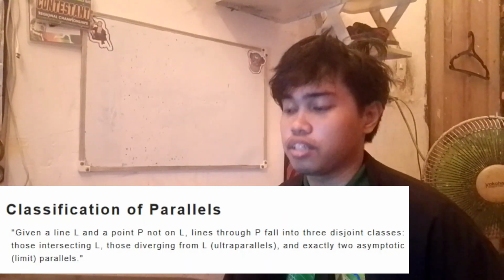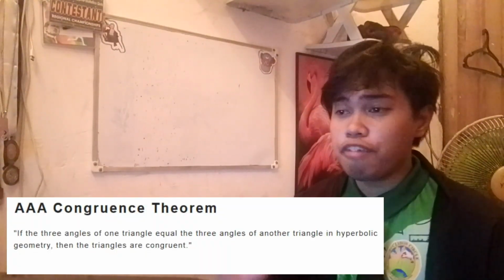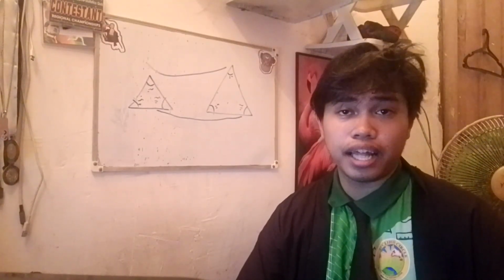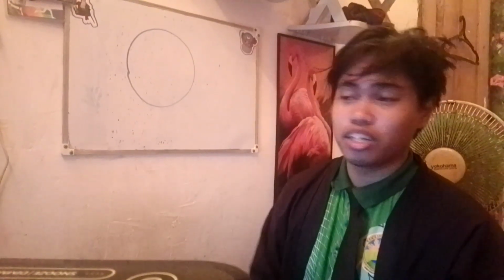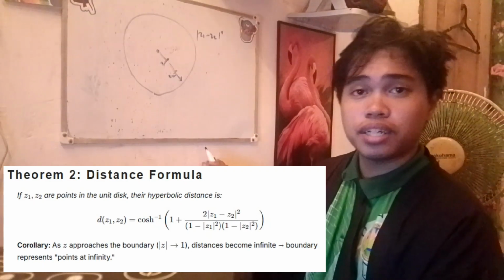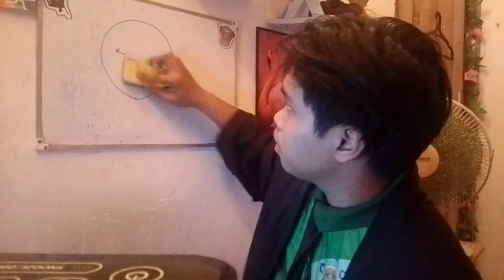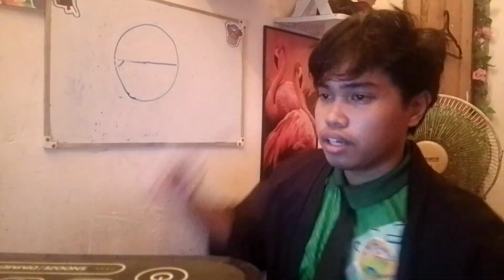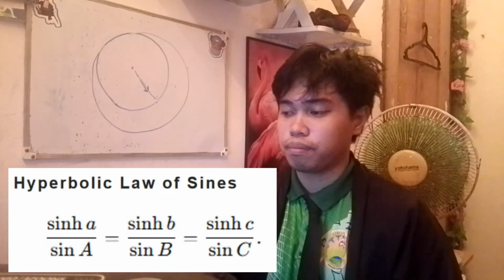Hyperbolic geometry report phase 3 and 4 - Exploring what it means